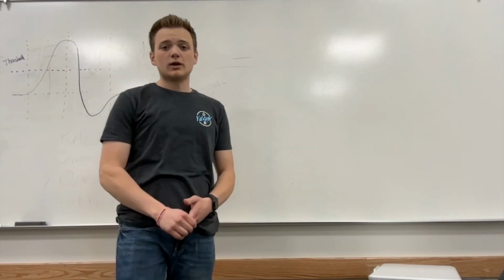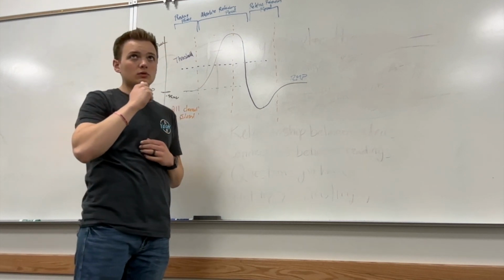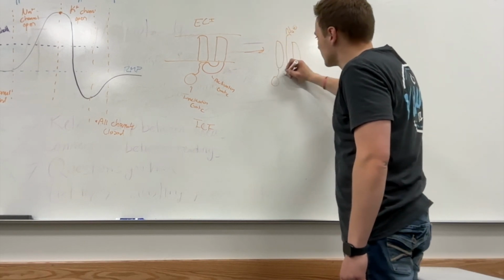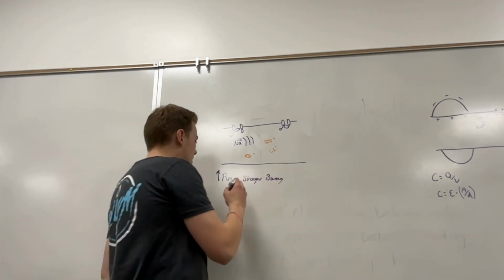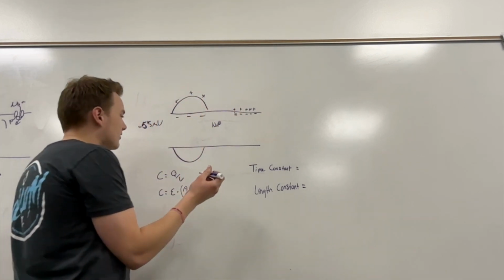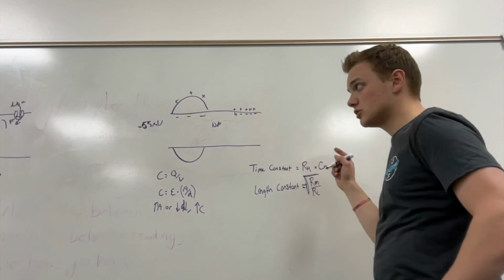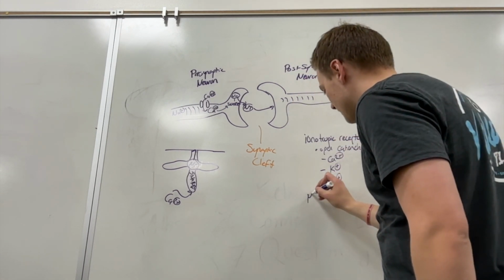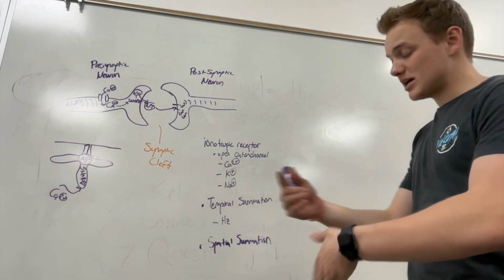Unit 1 Essay 3